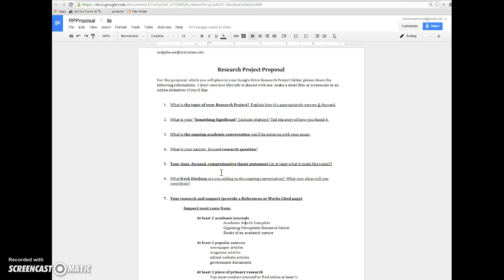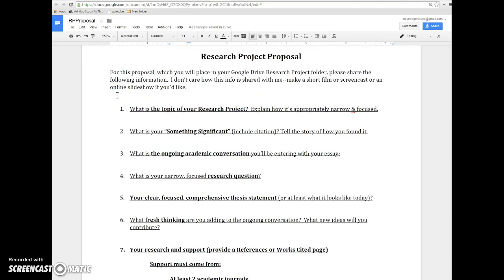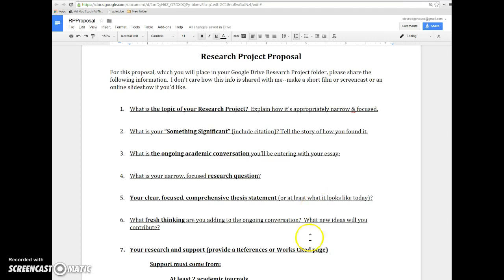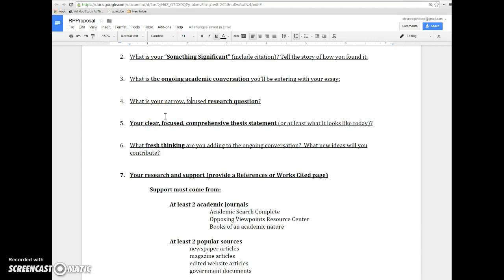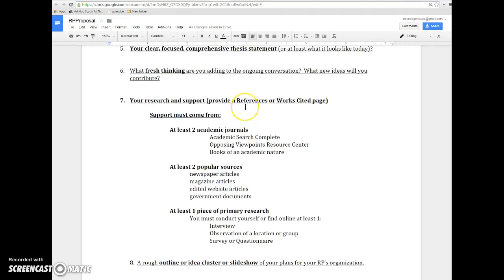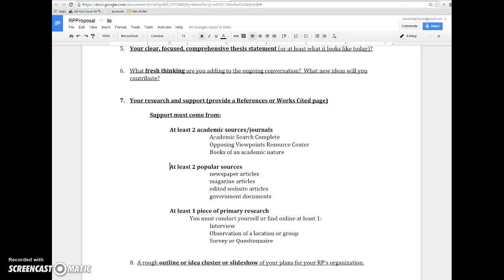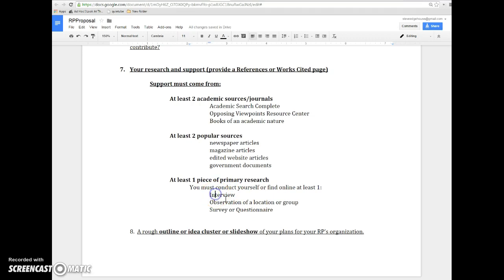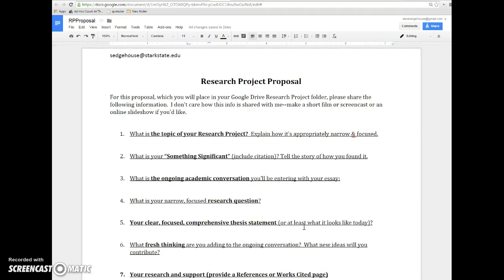RP Proposal Overview